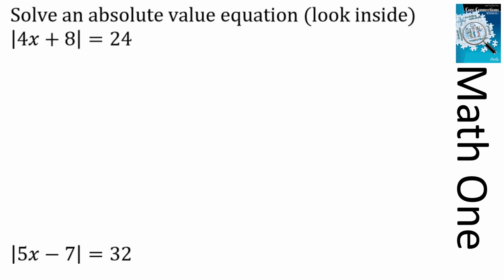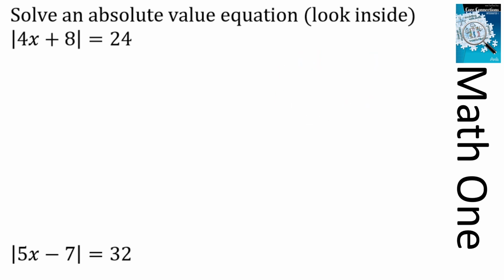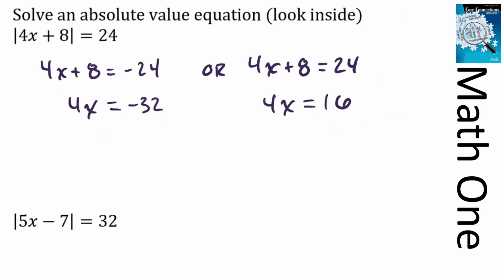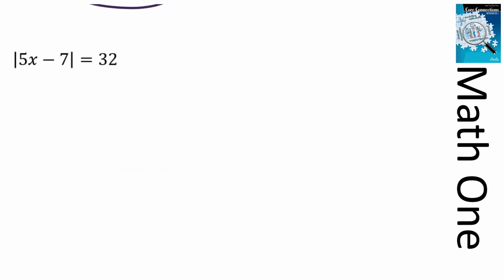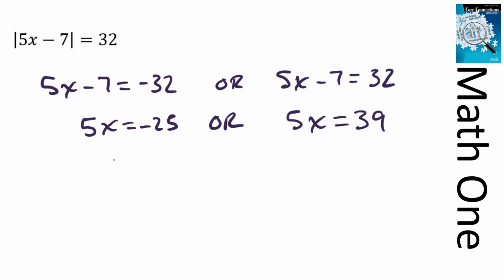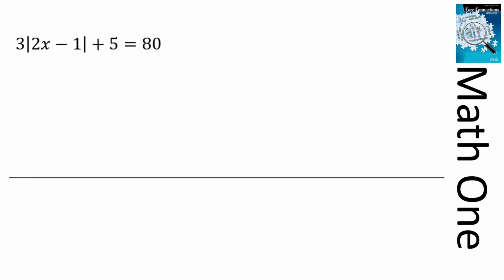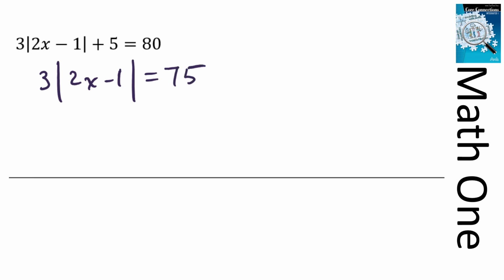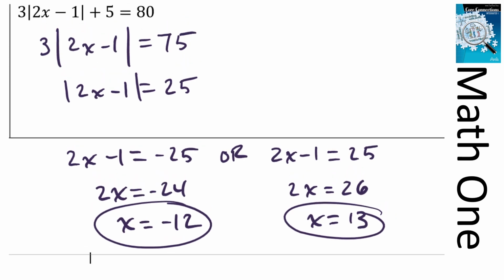absolute value equations